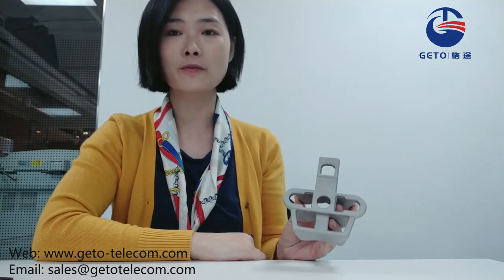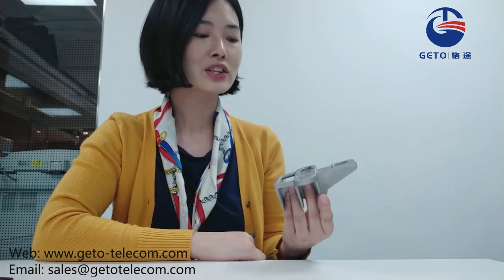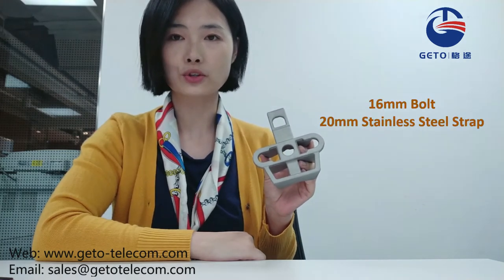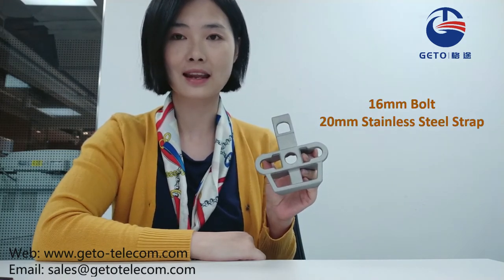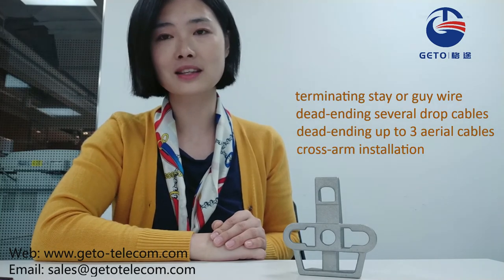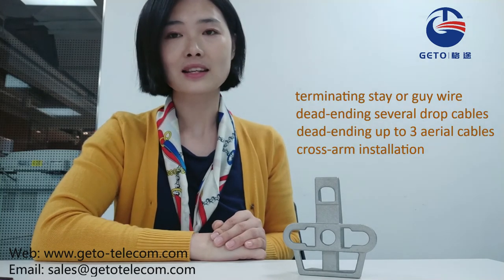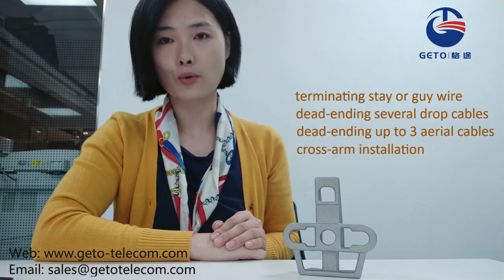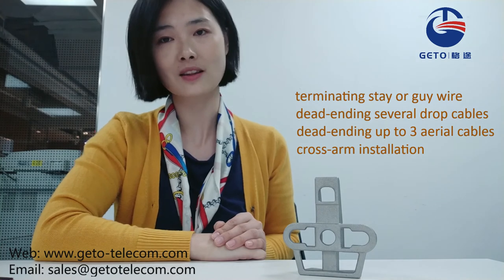UPB Universal Pole Bracket for FTTH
The UPB bracket(aluminum alloy pole bracket) pole bracket to you. This bracket is manufactured from high mechanical aluminum alloy and Its unique design proposes a universal fitting covering all installation situations on wooden, metal, or concrete poles.

It can be secured to the pole by a 16mm bolt or by 20mm stainless steel strap. The breaking load can reach a minimum 12kn to avoid breaking
High corrosion-resistant performance guarantees long service life.
Do not contain parts that can fall off.